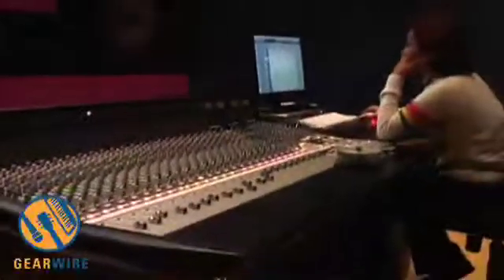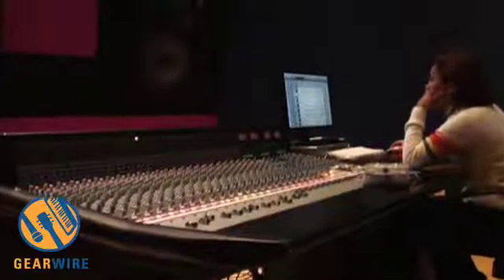SSL AWS 900 Or How I Failed Out Of SAE For Splicing Dark Side Of The Moon Over Wizard Of Oz As A Fin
Post production projects at the School of Audio Engineering in Miami require that students do all the audio work for silent films. Luckily, they have a very nice tool in the SSL AWS 900 Console to work with. Xander Snell shows us where these projects get done, and he tells us a little bit about the 5.1 surround and Pro Tools HD setup that complement the AWS 900.

Anyone who watches all the videos gets an honorary degree!